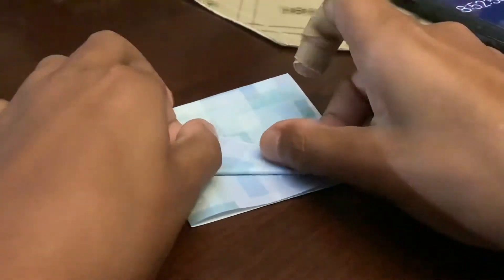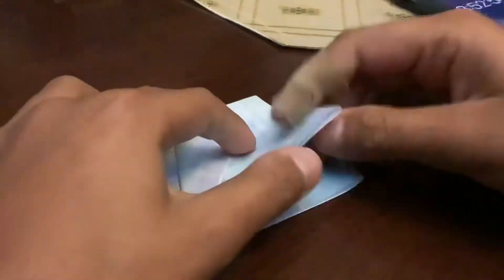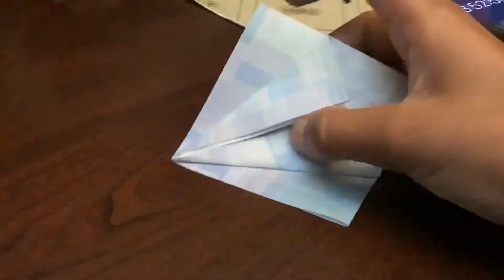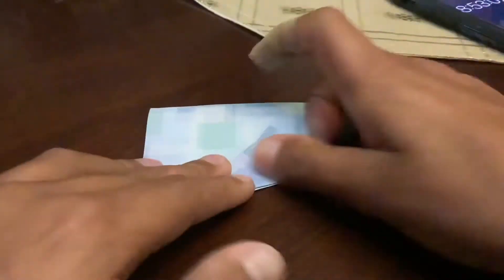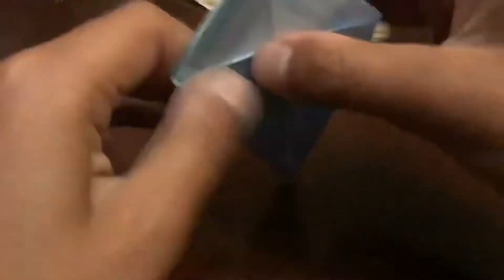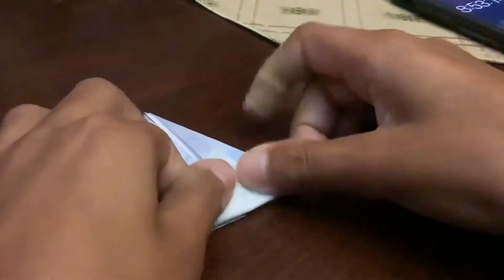Origami Crane A Day: Day 176 || 1000 Paper Cranes at 3AM (gone wrong) cops called (NOT CLICKBAIT)